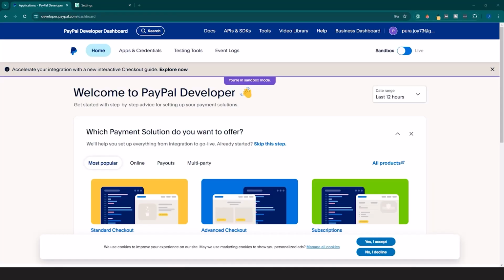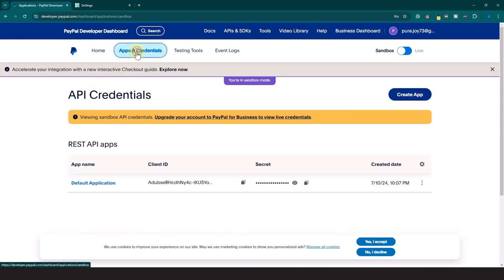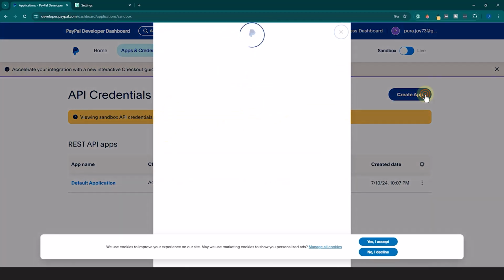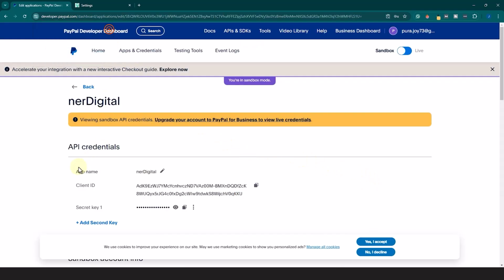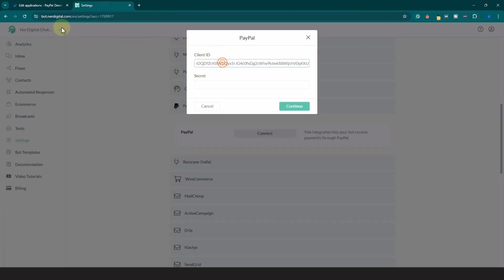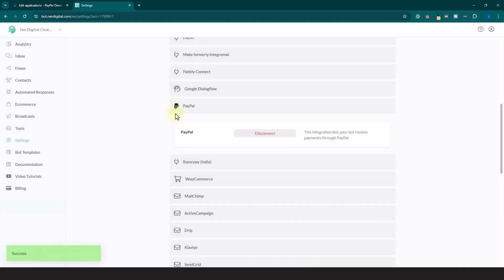How to Connect PayPal to nerDigital Chatbot Marketing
Welcome to our latest tutorial on how to connect PayPal to nerDigital Chatbot Marketing! In this video, we will walk you through the step-by-step process of linking your PayPal account to our powerful chatbot marketing platform. By integrating PayPal with nerDigital, you will be able to easily accept payments, process orders, and offer a seamless shopping experience to your customers.

Connecting PayPal to nerDigital is crucial for businesses wanting to streamline online transactions and provide a convenient payment option for their clients. With PayPal being one of the most trusted and widely used payment gateways, this integration will help you build trust with your customers and increase your sales conversion rates.

During this tutorial, we will walk you through the entire process of connecting PayPal to nerDigital Chatbot Marketing. By following our easy-to-follow instructions, you will be able to harness the full potential of nerDigital Chatbot Marketing and take your online business to the next level. Whether you are selling services, products,  or digital goods, connecting PayPal to nerDigital will make the checkout process quick and seamless for your customers.

Don't miss out on this valuable tutorial that can help you increase your revenue and improve customer satisfaction. Watch our video now and unlock the power of integrating PayPal with nerDigital Chatbot Marketing. Take control of your online payments and elevate your business to new heights with this essential tutorial.